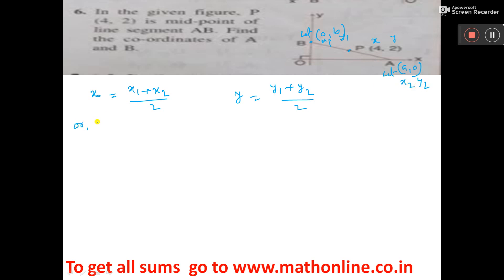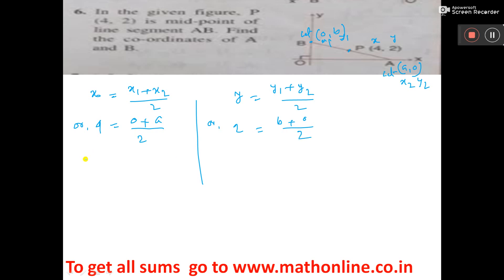x 13B 6 mid point formula